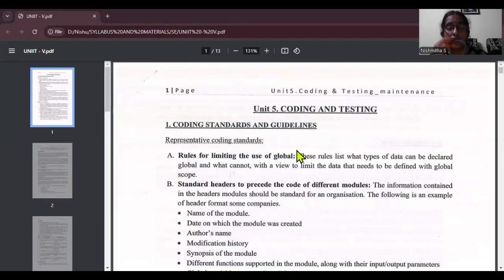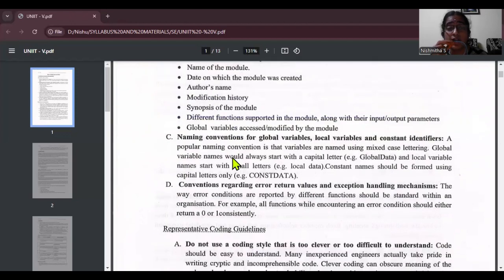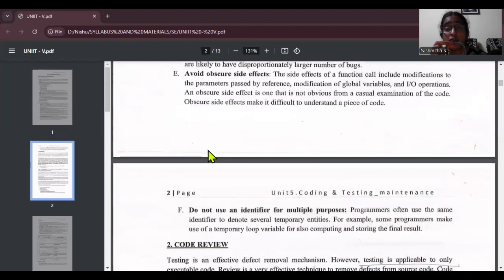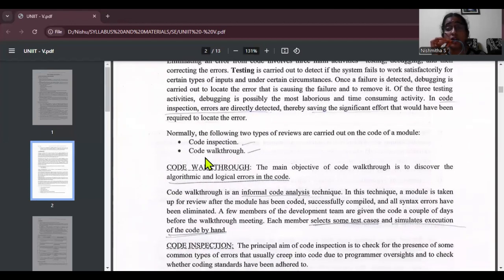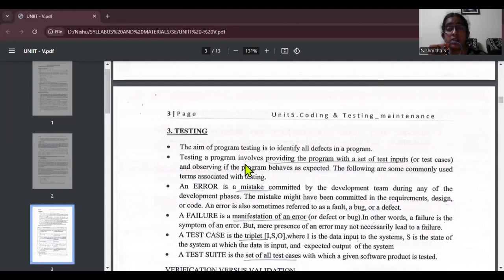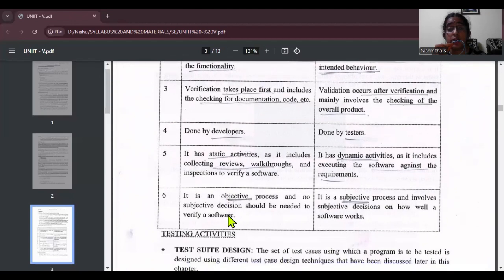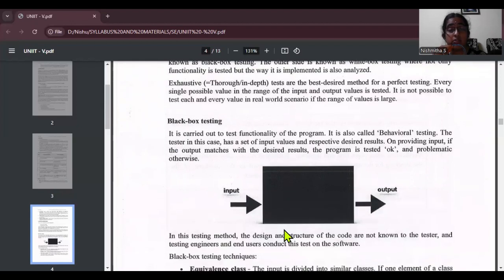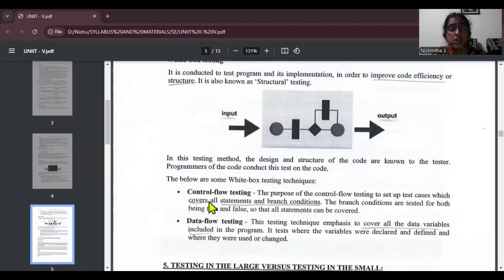CODING AND TESTING